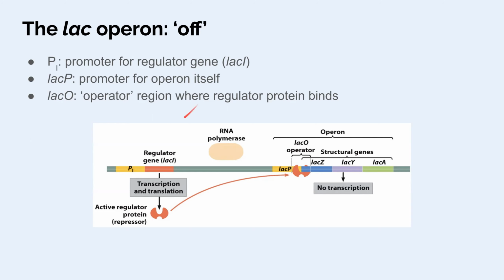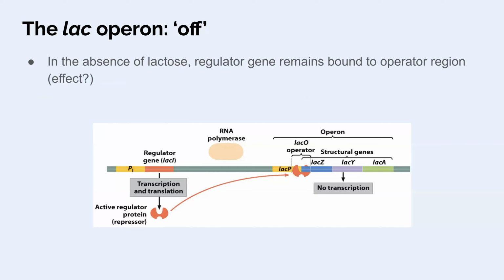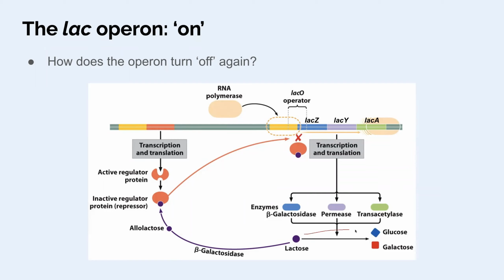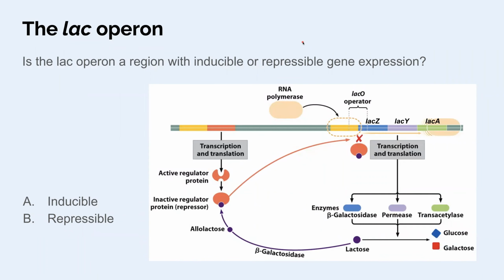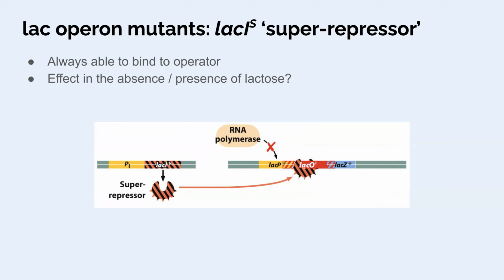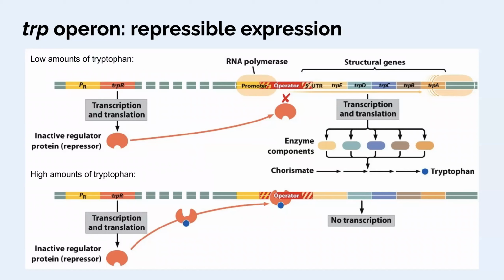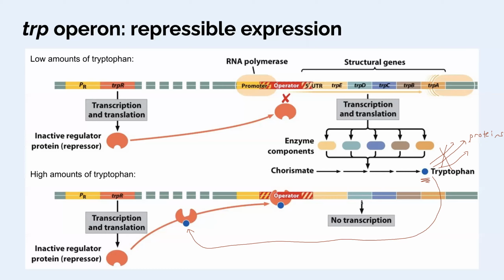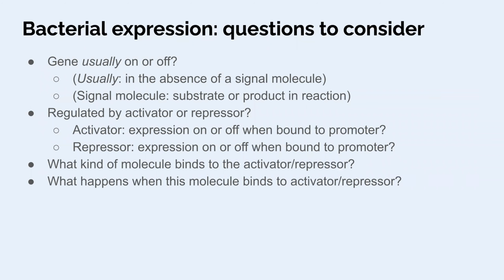BIOLOGY251 - 06a3 - lac and trp operon specifics